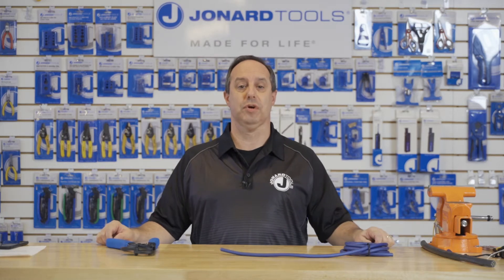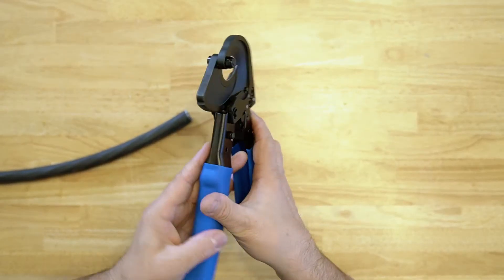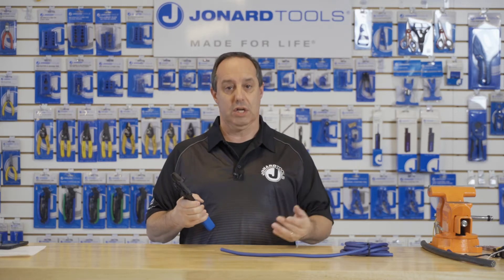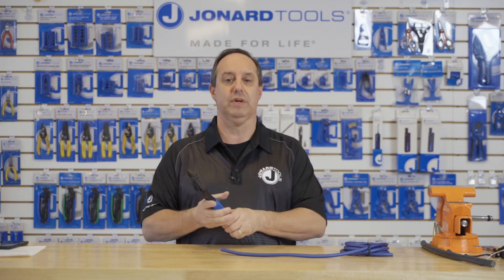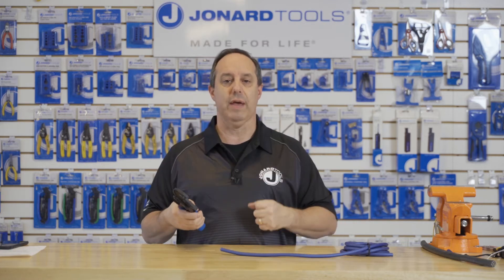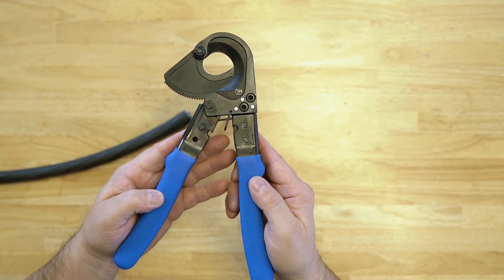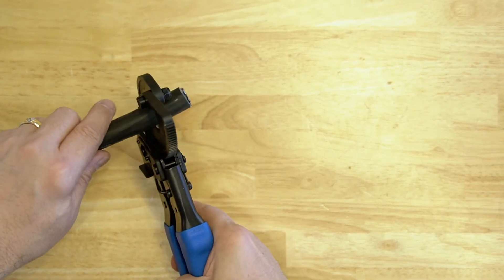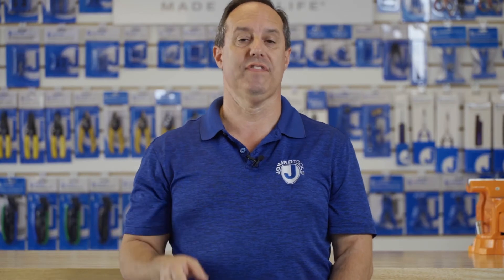Jonard Tools Ratcheting Cable Cutter, 500 MCM (RC-500) Product Video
The Jonard Tools RC-500 Ratcheting Cable Cutter is designed to cleanly cut copper and aluminum power cables up to 500 MCM (240 mm²) and other similarly sized multi-conductor cables. This cable cutter features the following:

Made of heat-treated carbon steel with induction-hardened cutting edges for maximum strength and durability
Unique design allows you to hold and cut cables quickly and easily
Spring-loaded mechanism on handles for automatic opening
Ergonomically designed handle with cushioned rubber grip for greater comfort and leverage
This cable cutter is not designed for use on ACSR or other steel cables